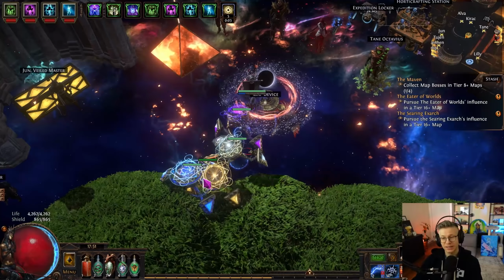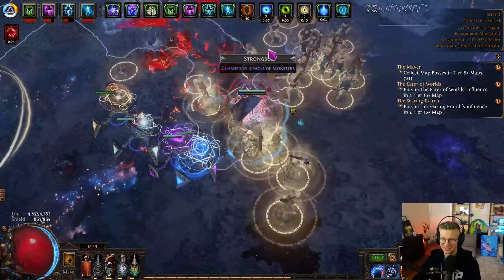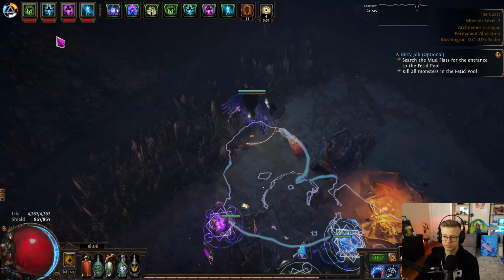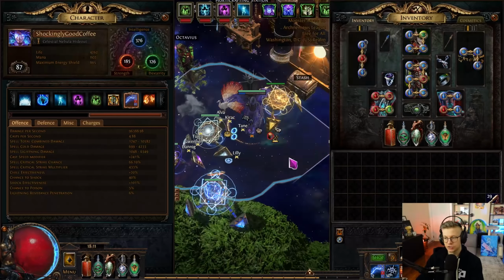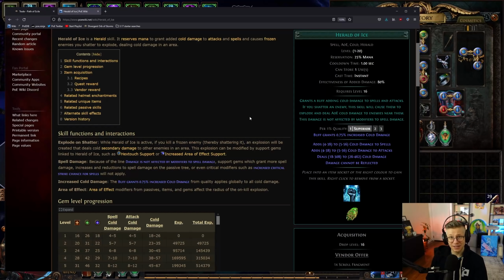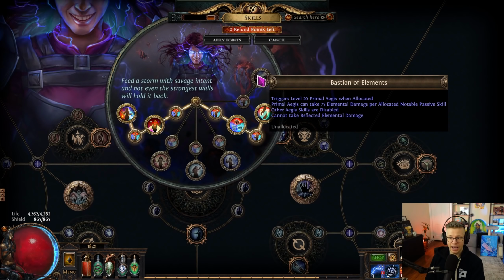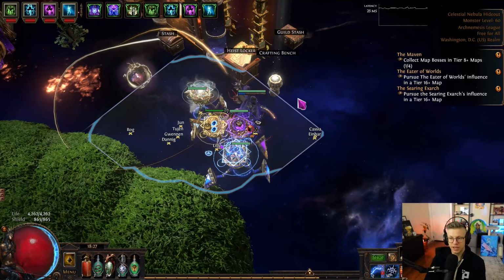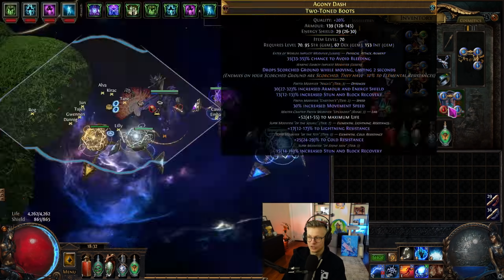Arc Witch Diary #3: Red Maps and SOLID damage! | Path of Exile 3.17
We hit the red map damage floor in the past day and I'm so excited to start doing some bosses. Let's go!!!

TIMESTAMPS
00:00 - Intro
00:58 - T14 Map Example
04:10 - How Does Trinity Work?
05:31 - Gems
10:40 - Passives
13:02 - Gear pt.1
14:30 - Mana Issues
15:02 - Gear pt. 2
17:39 - PoB DPS Overview
18:12 - Outro